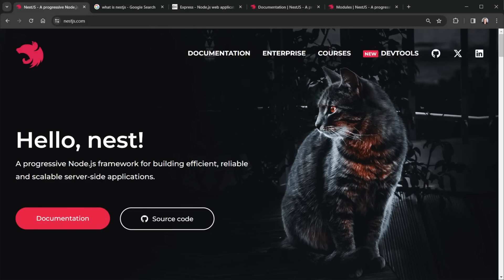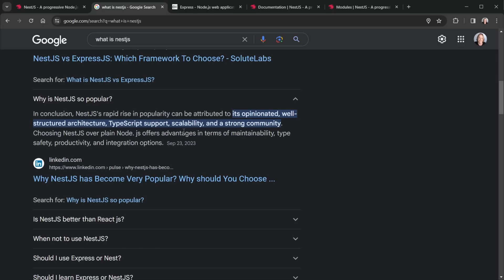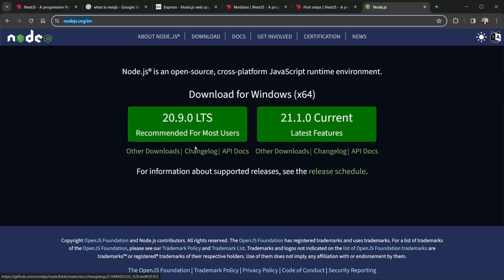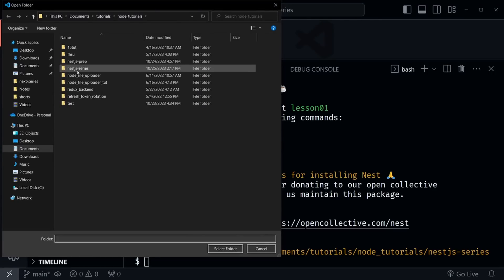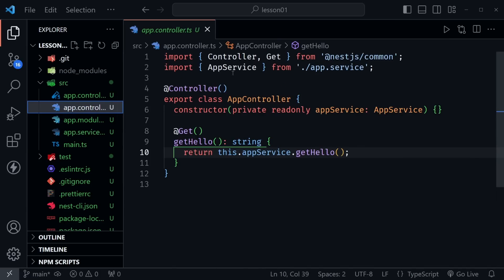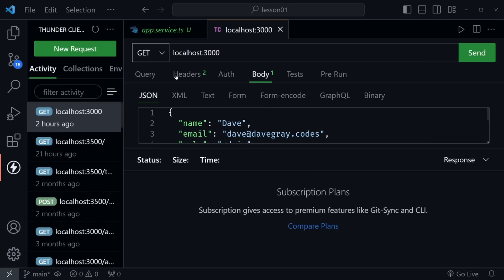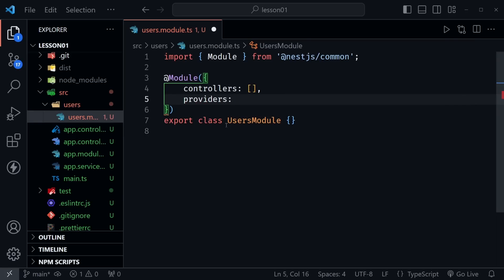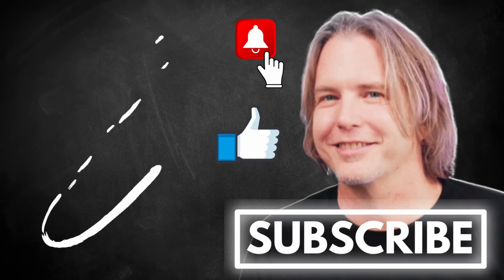Nest.js Tutorial for Beginners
In this Nest.js tutorial for beginners, we will look at what Nest.js is, compare NestJS vs Node.js and NestJS vs Express, and get a high level overview of NestJS basics as we begin creating a REST API.

Nest.js Tutorial for Beginners - Part 1

(00:00) Intro
(00:09) Welcome
(00:29) What is NestJS? Why use it?
(02:37) Prerequisites & Series Goal
(04:18) Install Node.js
(04:39) Create a NestJS app
(06:31) Overview of Basic NestJS Structure
(09:15) Running the NestJS app
(11:25) Creating a users module
(13:37) Creating a users controller
(14:12) Creating a users provider

Was this NestJS tutorial for beginners helpful? If so, please share.